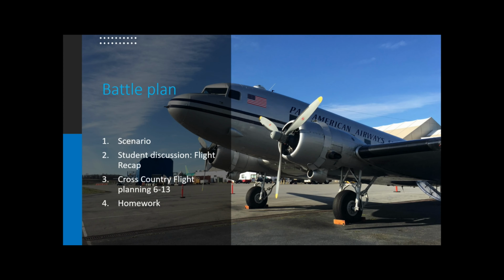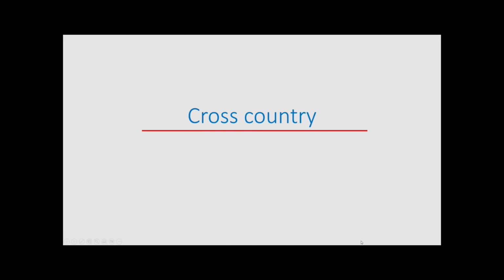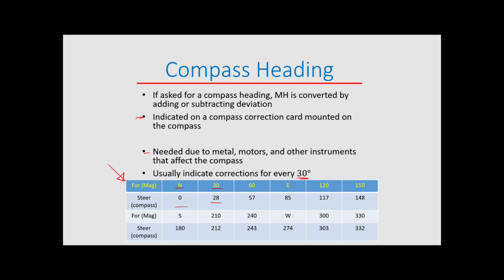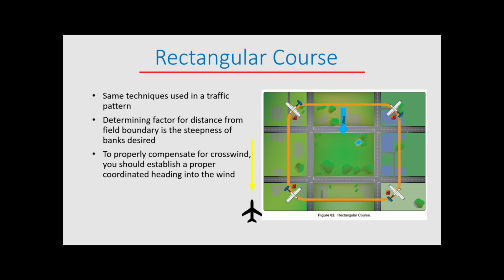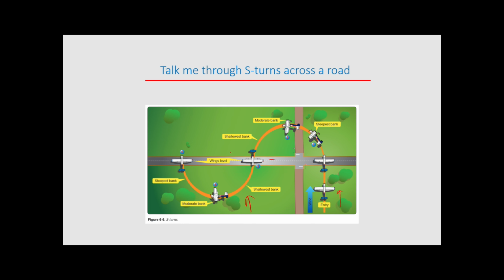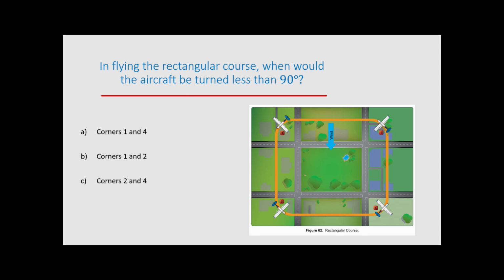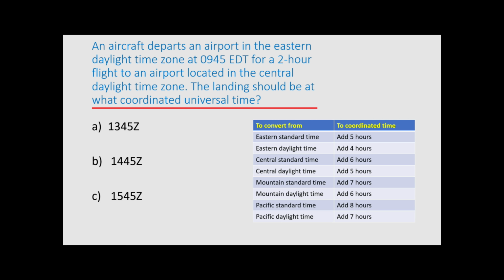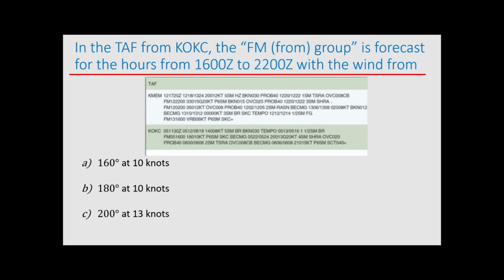Cross country flight planning for beginners | Private pilot knowledge exam prep | PPLv6 0601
Let's start talking about cross  country flight planning!

Pilot Supplies:
Flight Computer